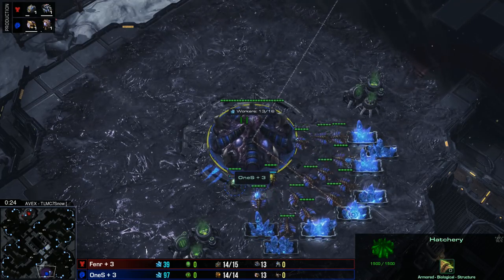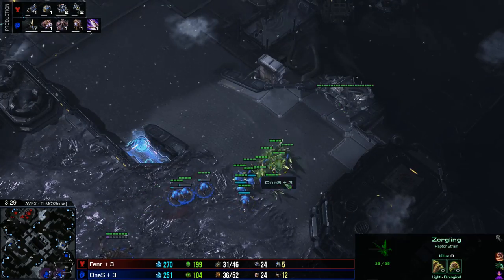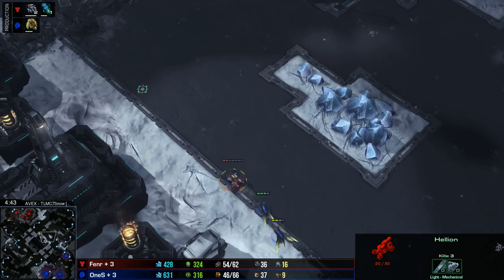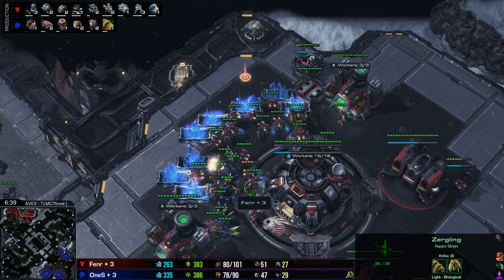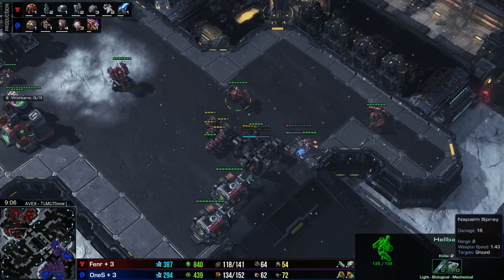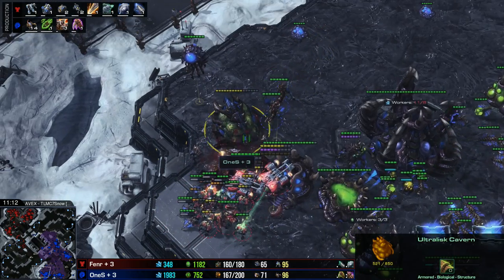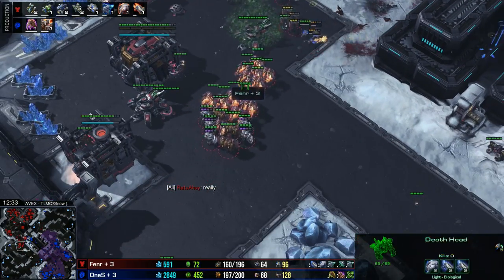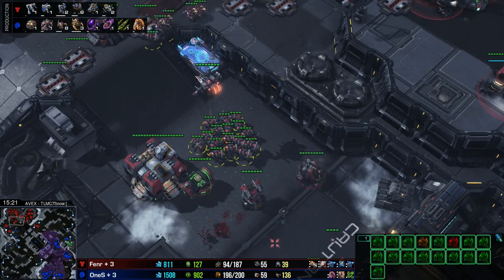StarCraft 2 Subscriber Showdown: Campaign Units 1v1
Recorded live @ where I stream every day from 1pm to 9pm (PDT)!